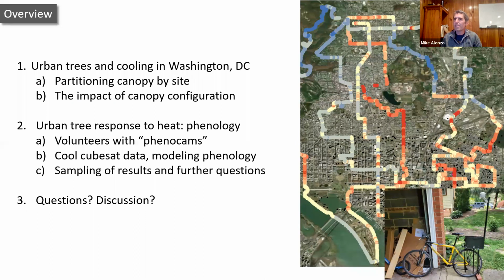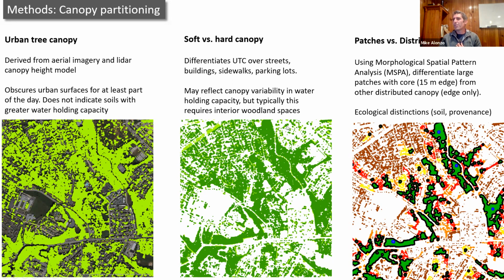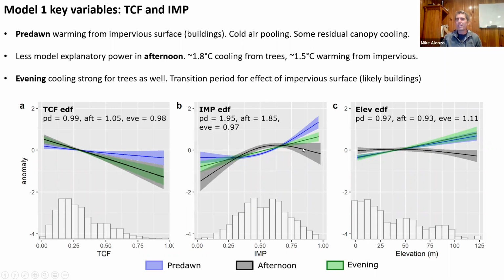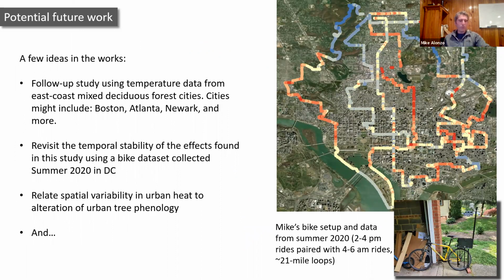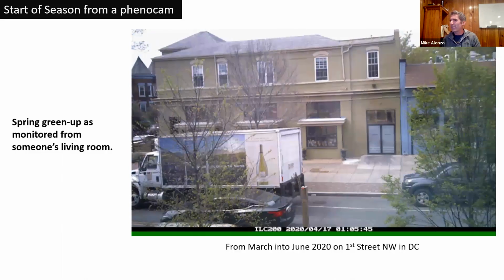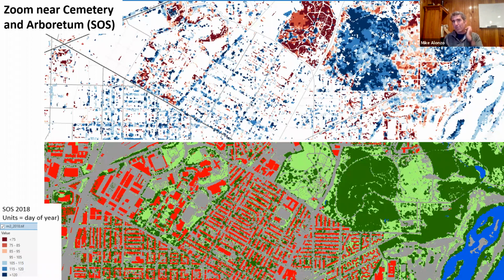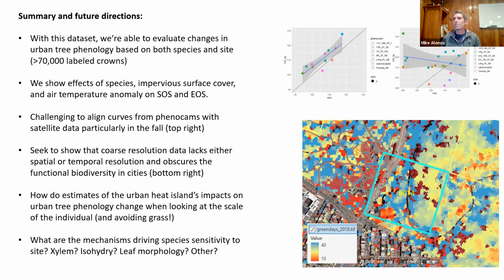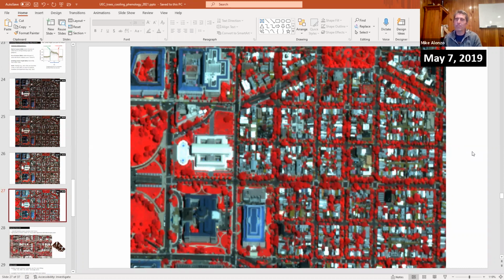2021-09-16 Mike Alonzo: Urban Trees Cool the Air, but also Feel the Heat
We know that urban trees can cool their surroundings but we don’t have a good handle on when or where that benefit is maximized. Conversely, we know that one way urban trees respond to heat is through phenological adjustments but we don’t know whether their growing season gets shorter or longer or how species mediates this response. This talk will briefly introduce urban forest monitoring using remote sensing and then focus on the spatial variability in cooling from trees and in their phenology. In the “cooling” study we found that larger patches of forest are important for cooling during the heat of the afternoon but that “distributed” canopy can cool effectively later in the early evening when sun angles are low. Cooling was maximized for trees planted over unpaved surfaces. This has implications for tree planting programs because it suggests that it is not always necessary to plant in clumps to get a cooling benefit. In the “phenology” study we make use of hundreds of high resolution satellite images collected over 3 years to examine how every tree in downtown DC is responding to their environment. For instance, oaks seem to be most likely to extend their growing season based on higher local temperatures while elms are more set in their ways. This information will be important for future “right tree right place” planting strategies and also provides basic observational evidence of the mechanisms driving tree response to warming.